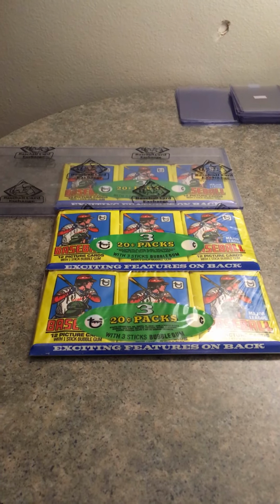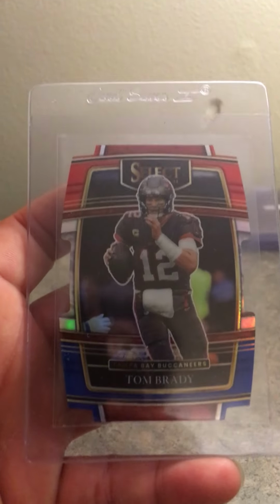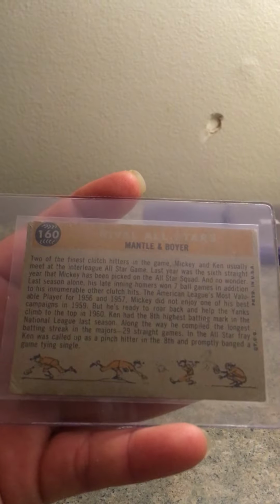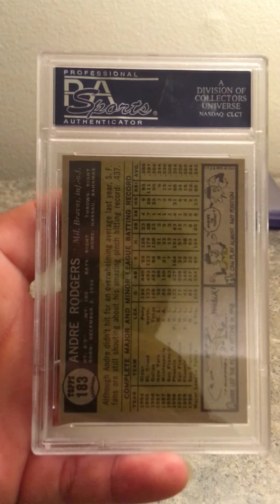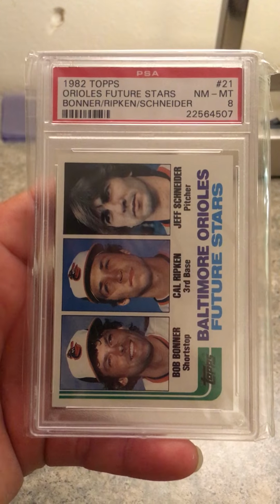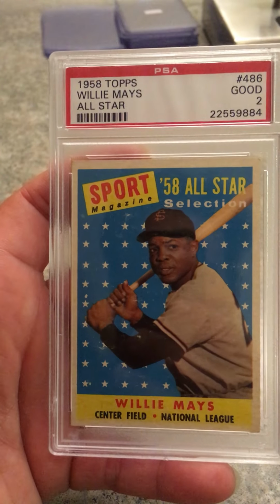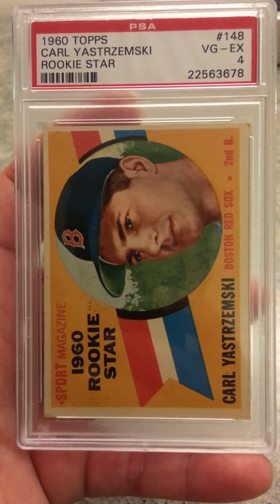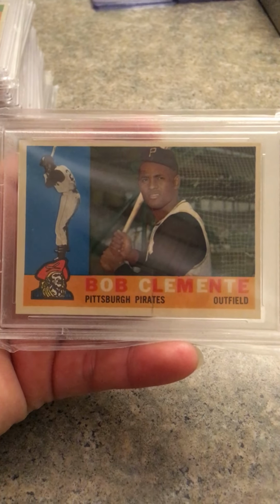San Diego pickups on the way to Long Beach expo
Gil Hodges, Stan Musial, Mickey mantle, ken Boyer, Roberto Clemente, Phil niekro, Willie mc covey, Gerrit Cole, Freddie freeman, Trevor Lawrence, Tom Brady, adley rutschman, Hank Aaron, cal Ripken jr, cal Ripken, Ernie banks, Frank malzone, Willie Mays, Carl Yastrzemski,